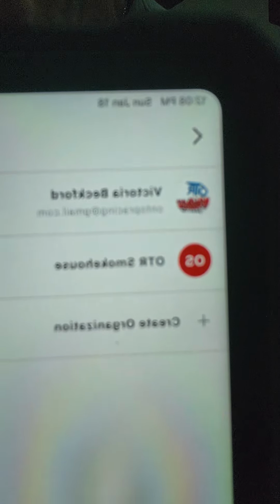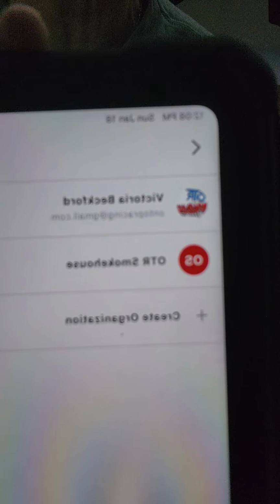EventPin from the creator/pin maker side. A kind of 'how to ' video.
How to pin you events on EventPin.